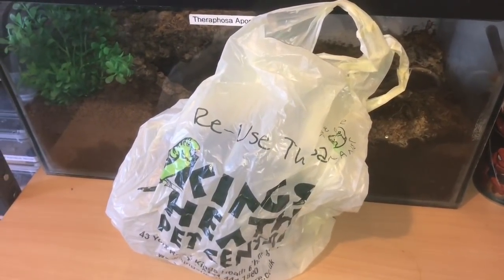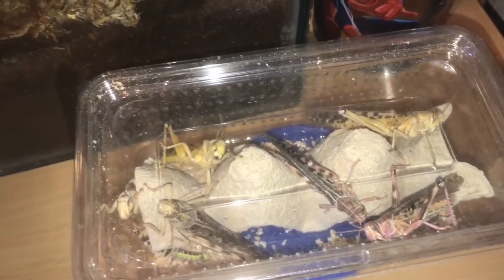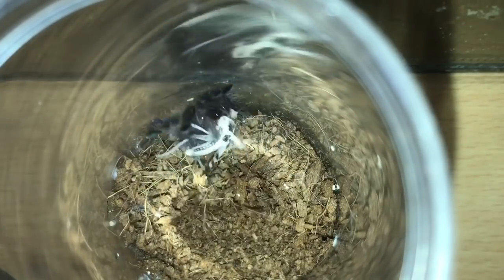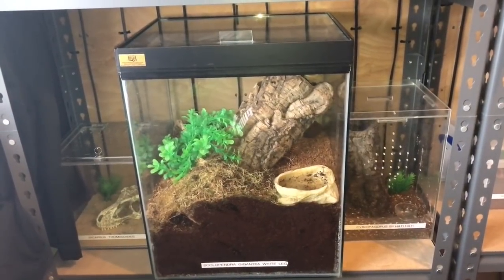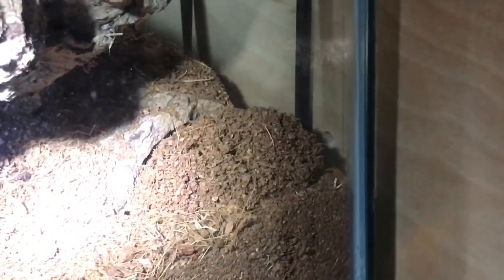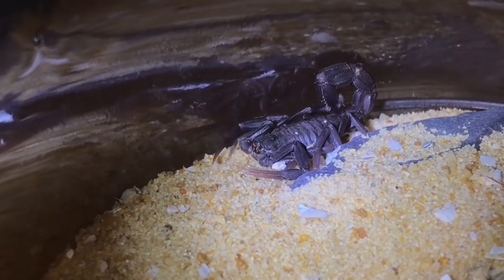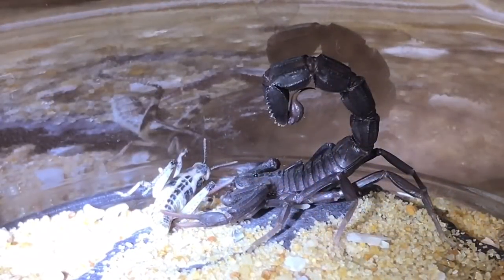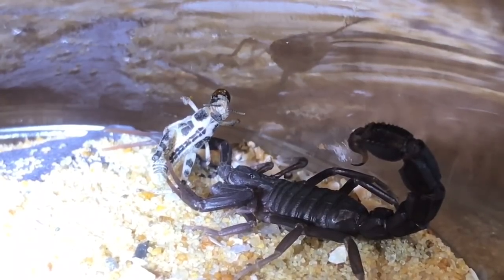Poecilotheria Metallica And Androctonus Liouvillei Feeding